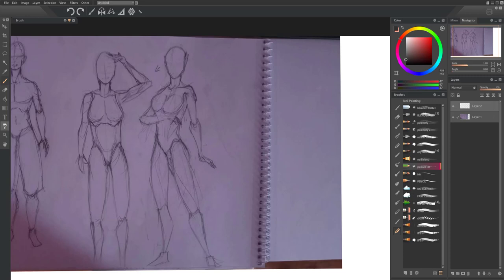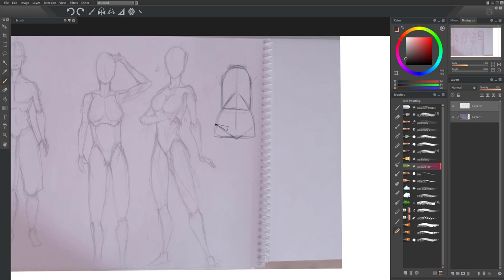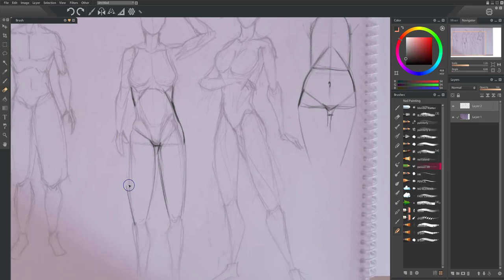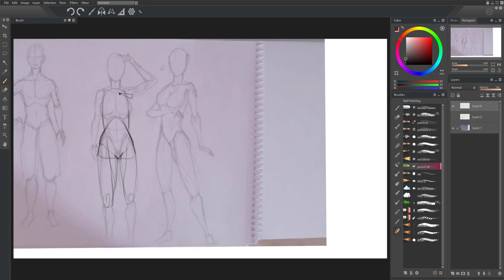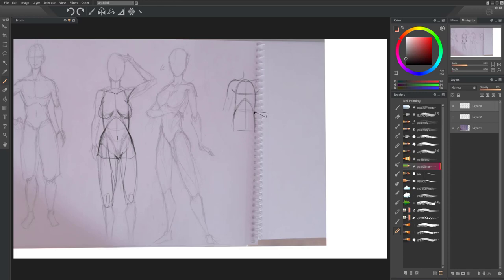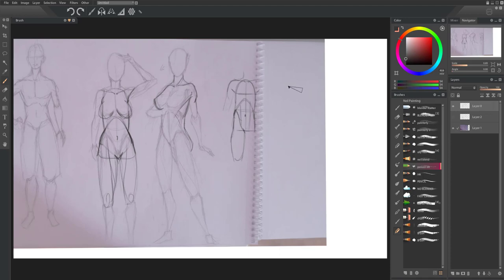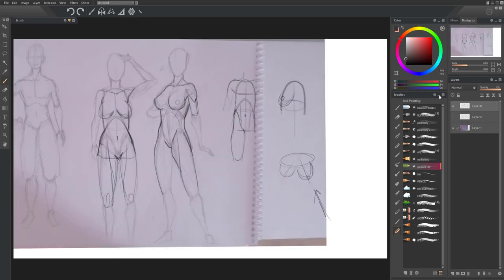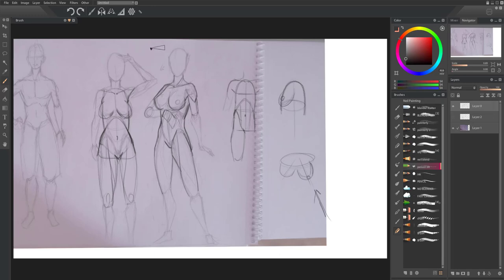Helping a student with torsos